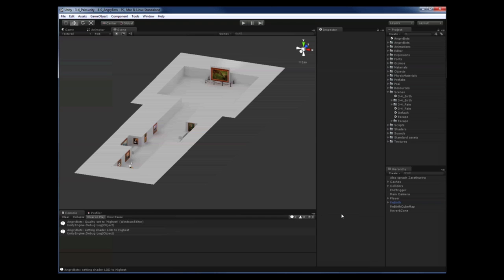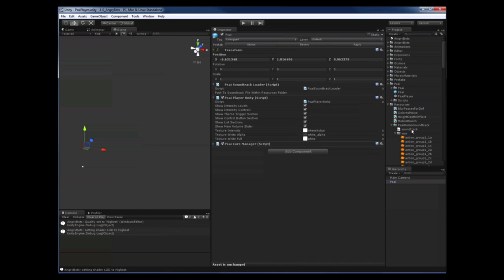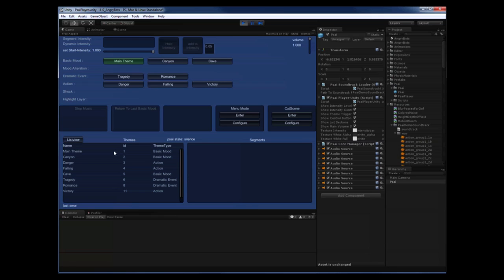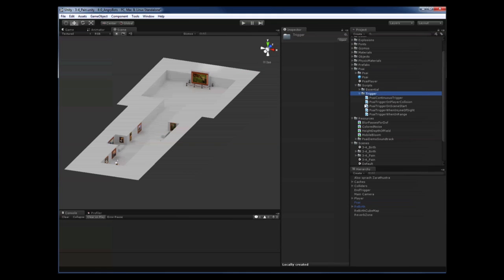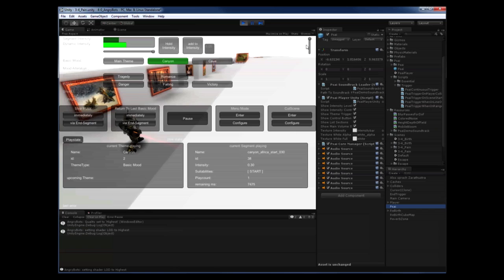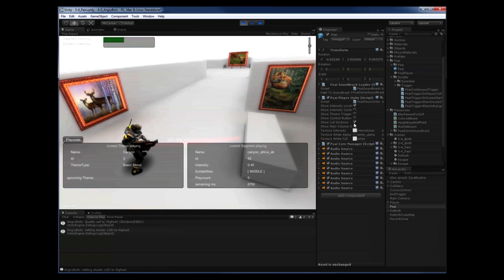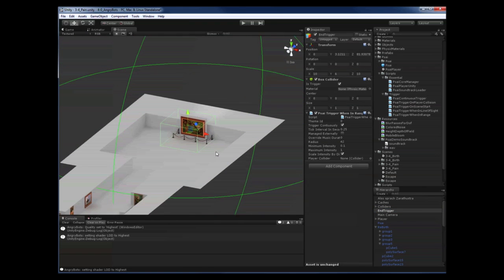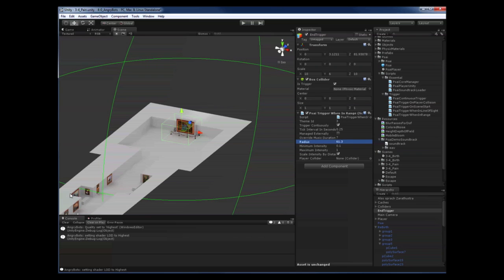psai® Tutorial: How to integrate your soundtrack into your Unity game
psai® is the first dedicated Interactive Music Engine for videogames
available on Unity and PC.